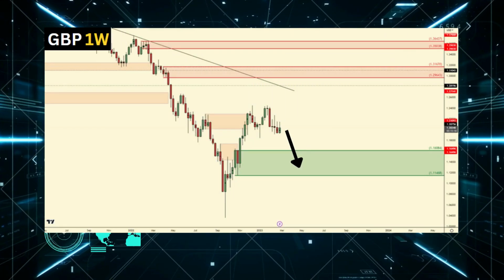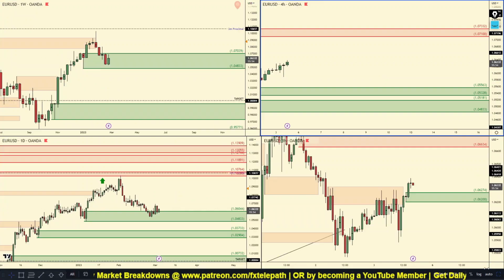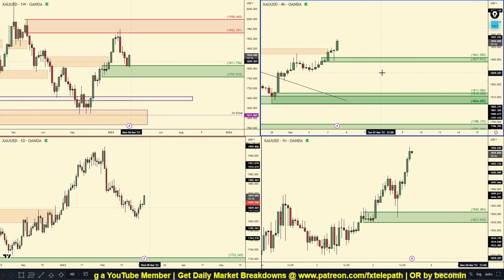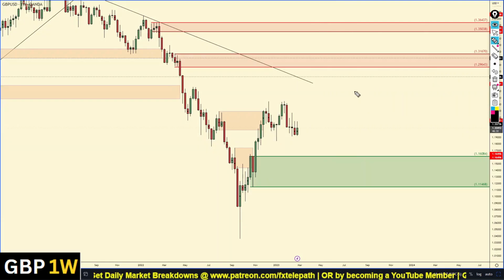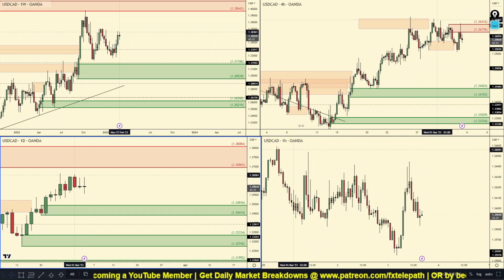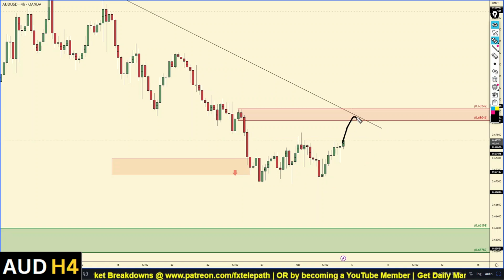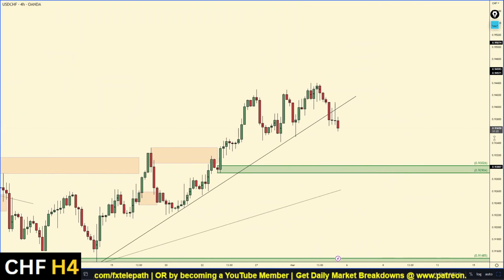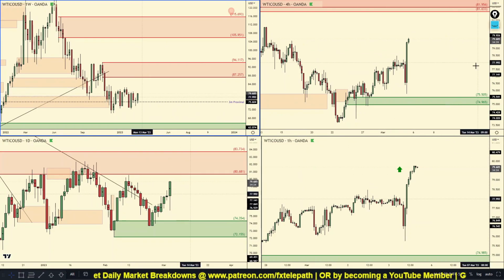🎯 Weekly Forex Forecast | EURUSD, GBPUSD, USDJPY, AUDUSD, XAUUSD OIL (06/03/2023) Forex Forecast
Weekly Forex Forecast for March 6 - March 10, using the COT report and supply and demand zones, Cot Report and multiple timeframe analysis. Knowing WHEN to trade is one of the most important components to forex trading, I will be breaking that down in this forex forecast!

🔺Get my Daily Chart Analysis
🔺Private forecast live stream every Sunday
🔺Custom analysis on any market

In this forex forecast I have identified all of the important supply and demand zones created by large institutions that you should also be watching for this upcoming trading week! You can use this weekly forex forecast to trade confirmation entries, or simply use the supply and demand zones I show in the forecast, to help you with your own trading strategy!

In this weekly forex forecast we will analyze the DXY, EURUSD, AUDUSD, USDJPY, GBPUSD, USDCAD, USDCHF, Gold(XAUUSD), & Oil

0:00 Weekly Forex Forecast Intro
0:05 US DOLLAR forecast
1:17 EURUSD forecast
2:49 XAUUSD (GOLD) forecast
4:55 USDJPY forecast
6:19 GBPUSD forecast
8:07 USDCAD forecast
10:21 AUDUSD forecast
11:47 USDCHF forecast
13:32 OIL forecast